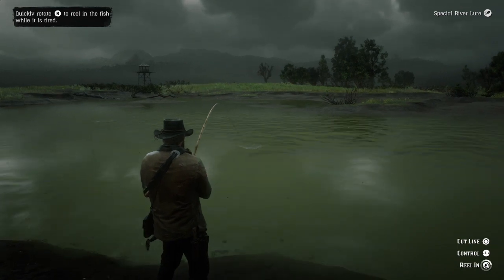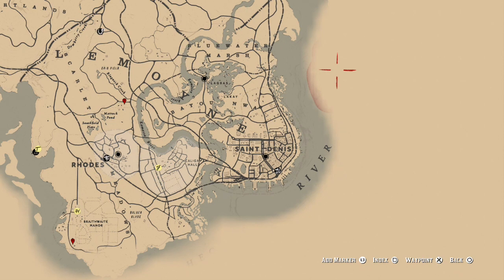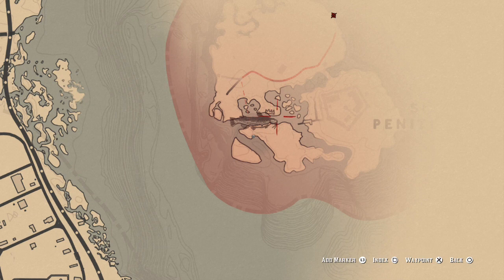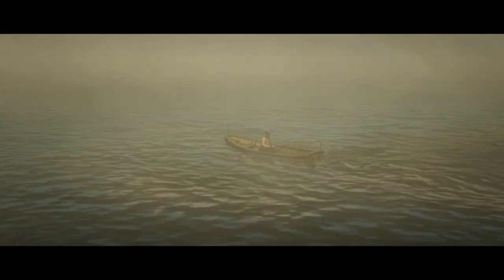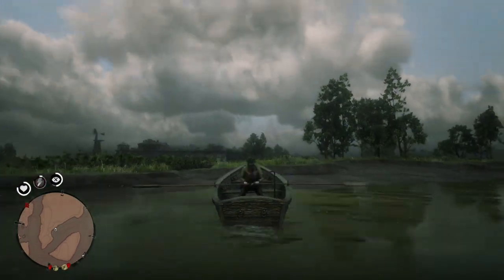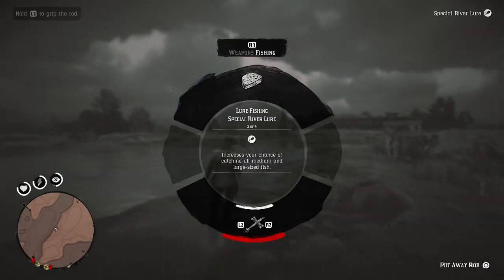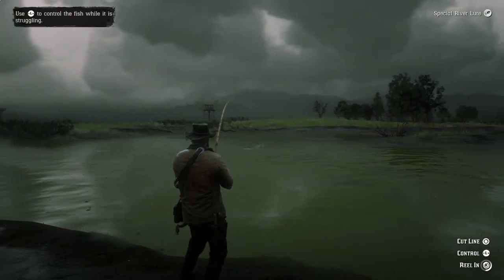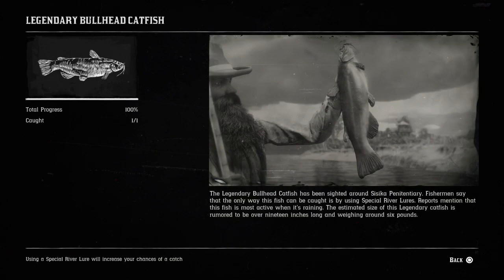Legendary Bullhead Catfish Location / How To Catch Legendary Bullhead Catfish Red Dead Redemption 2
Ladies and Gentlemen welcome back to the channel !
Today I have the start of a brand new series on the channel.
I call this series my Red Dead Redemption 2 Legendary Fishing Guide.
This series will contain content showing you guys how you can catch every legendary fish in Red Dead Redemption 2 ! So grab your tackle box, hit the bait shop and lets go fishing.
This video is going to show you guys where you can find and catch the Legendary Bullhead Catfish in Red Dead Redemption 2.